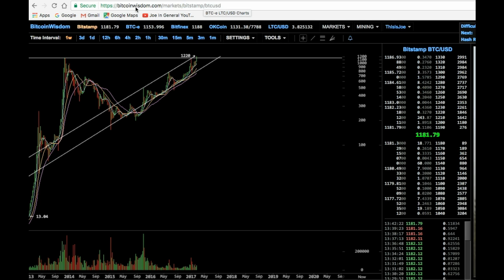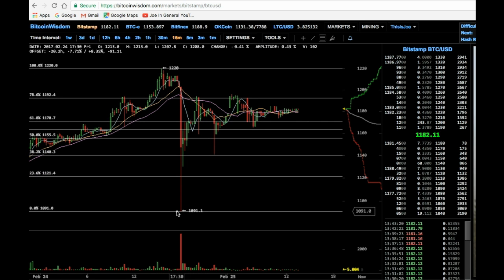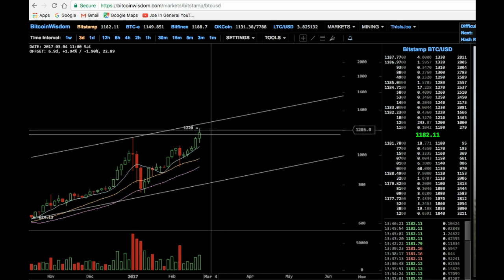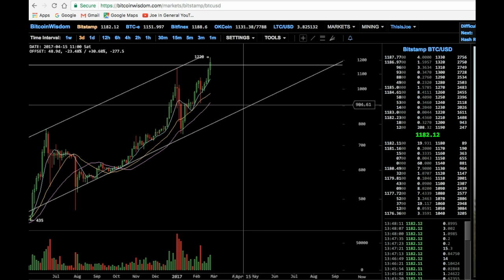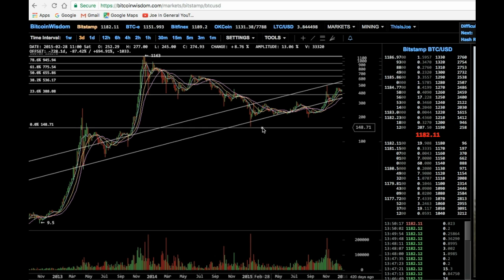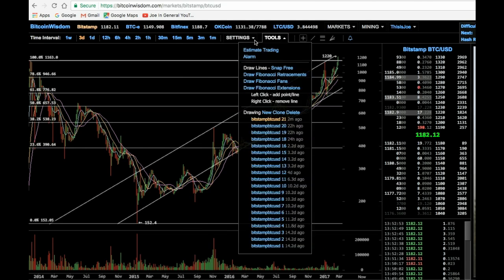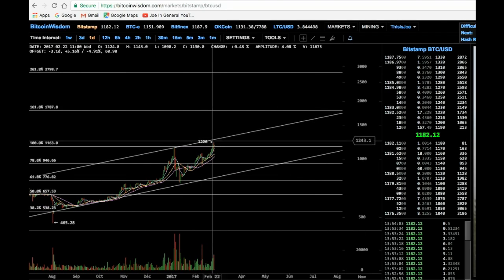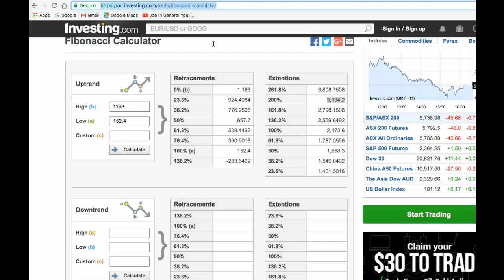Bitcoin Price Prediction for 2017 with Technical Analysis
What's a reasonable Bitcoin price prediction in 2017, after just hitting a new all time high? I use technical analysis including Fibonacci to see what the next price targets are in the short and longer term. Could it reach $100 000 this year? Probably not. But there are still some bitcoin price targets high enough to get excited about.

Bitcoin (BTC) is the most well known of the cryptocurrencies. The price peaked in November 2014 at $1163 and has taken over 2 years to break through this price to make it to the current new high of $1220, reached in February 2017.

I have been investing in Bitcoin for a number of years, however this is my first video talking about BTC and doing some analysis on where the price may go. I will be making more videos on the subject, so...